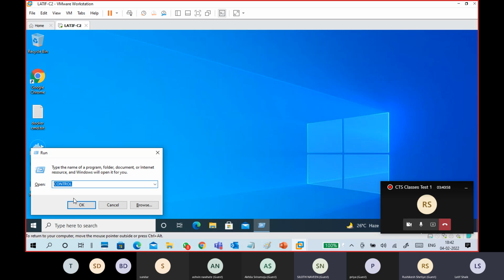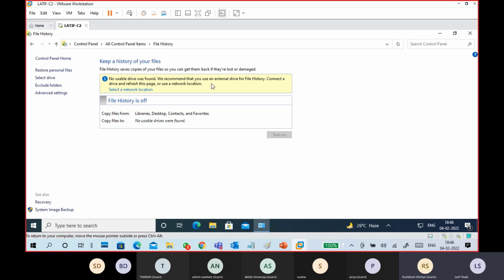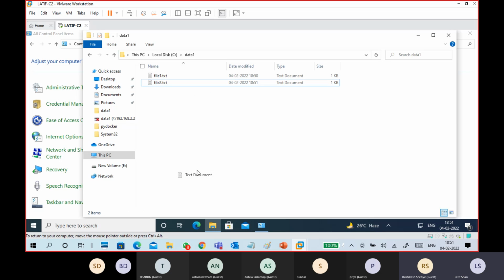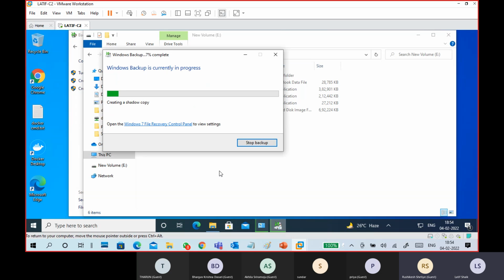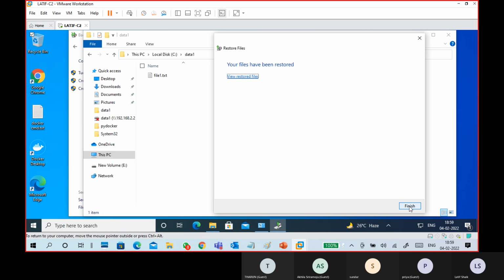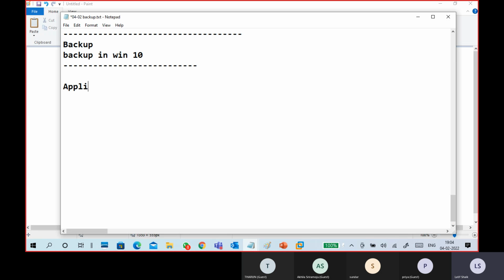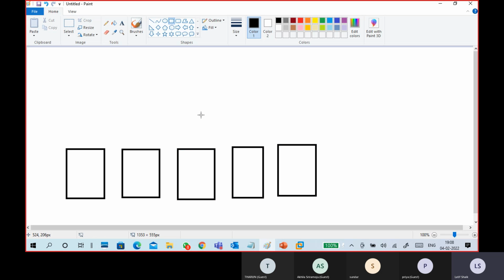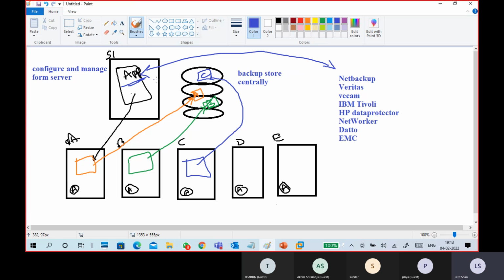Backup Fundamental Part4 Simple Backup in Windows 10 , Backup Softwares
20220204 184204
Backup
backup in win 10

Application:

EaseUS
Recova

Backup Server Application:
Netbackup
Veritas
veeam
IBM Tivoli
HP dataprotector
NetWorker
Datto
EMC
Rubric -cloud backup manager